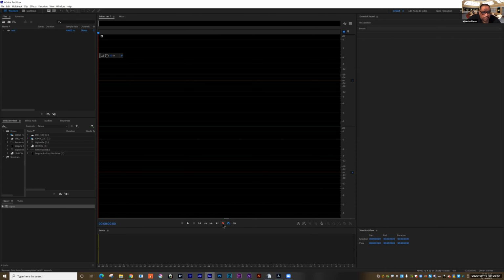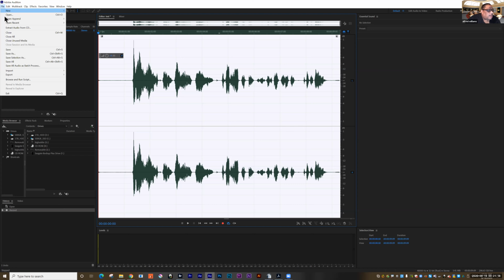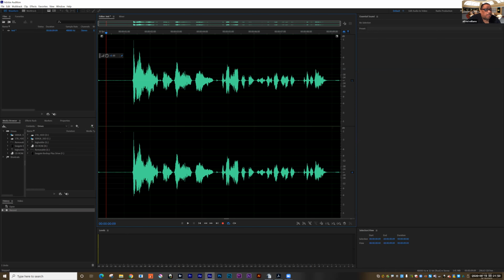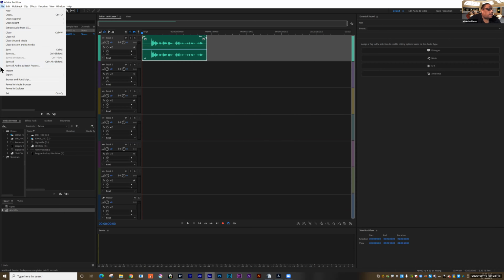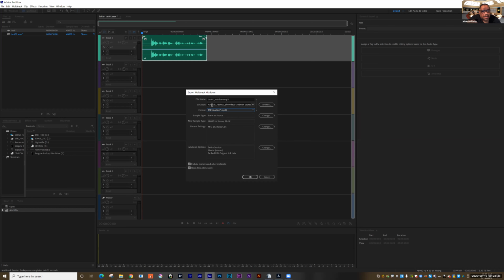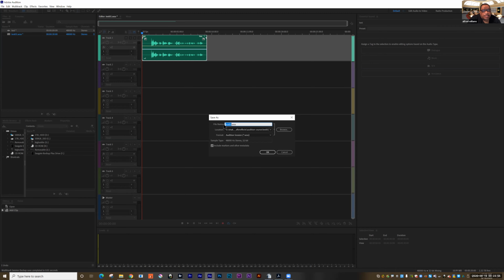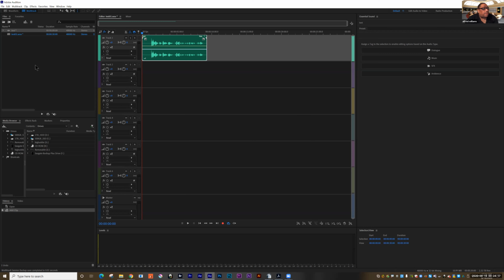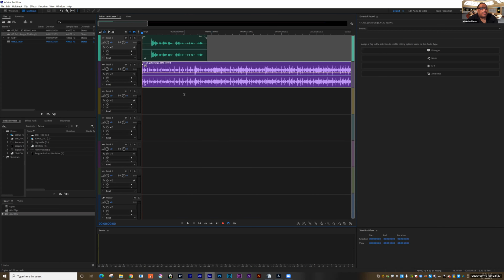aud 05 projectsetup